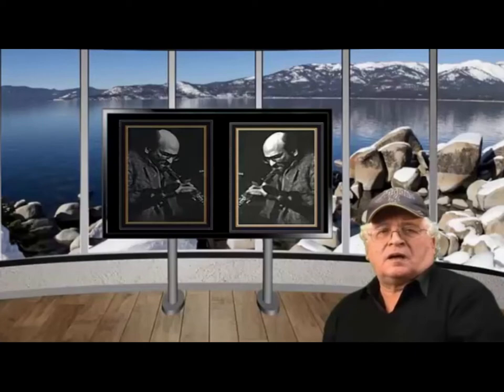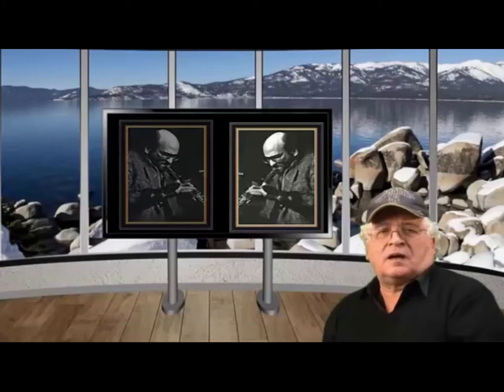The DAVE LIEBMAN - BLACK HEMATITE -Duck Bill Soprano Mouthpiece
The Dave Liebman Duck Bill Soprano Mouthpiece-
BLACK HEMATITE FINISH
The Dave Liebman Hematite Duck Bill Soprano  is one of the most technologically advanced metal soprano saxophone mouthpieces that Gary Sugal has ever made.
Designed in 89-91 by Sugal and in collaboration with saxophonist extraordinaire Dave Liebman this  mouthpiece is ideal for any musician who aspires to the great sound of Dave Liebman.
Dave Liebman Hematite Duck Bill Soprano retains  all the attributes of the early Liebman sound. Some say it has a tonality similar even to the late great Steve Lacy.
This model has a dynamic, full-bodied, free flowing, powerful full lush sound
At the core and immediately noticeable is Sugal’s precision low-medium raised baffle ™ with “precision cut mini-tracks”  which focuses the air flow, economically into the chamber, allowing the material to “breathe” or expand for maximum resonation.

The Dave Liebman Duck Bill Soprano Hematite mouthpiece  offers players a whole new freshness with regard to the reed-mouthpiece relationship.  The bite plate is perfect for players seeking a comfortable more substantial and powerful soprano mouthpiece.
Dave Liebman Duck Bill Soprano Hematite MOUTHPICE is never disappointing.

It cuts through competing electronic instruments without sounding metallic or  nasal.

Most noticeably it has a substantial full bodied feel in the mouth and embraces the embouchure to be very comfortable.

It is a delight to work with during those long practice sessions.